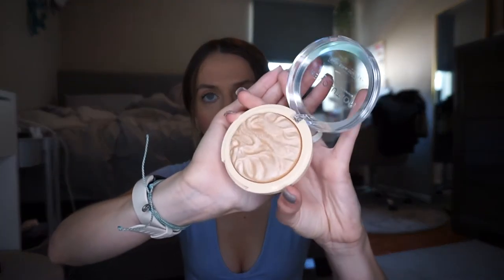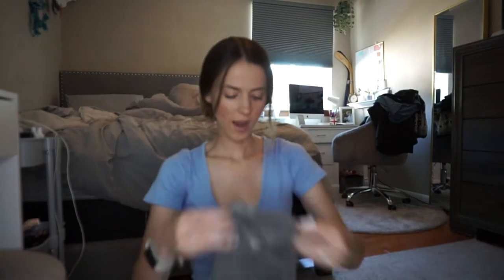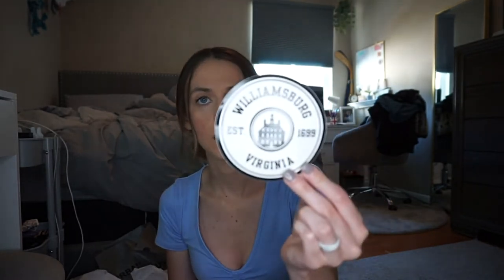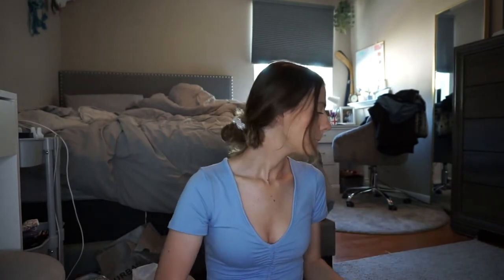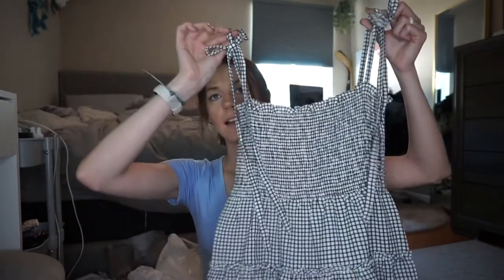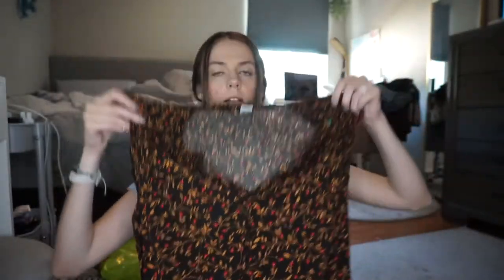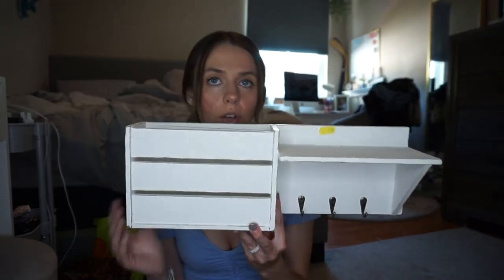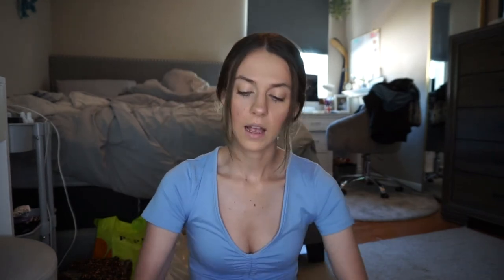Vacation Haul ~ Urban Outfitters, Zara, and more... | Morgan Barger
Hi Everyone!! I hope you enjoyed this video, I love doing hauls so let me know if you wanna see more!

Thanks so much for all the support! See you soon with a new video :)
xoxo Morgan